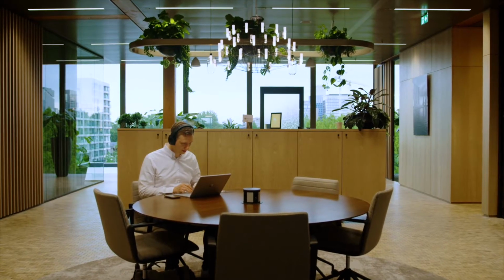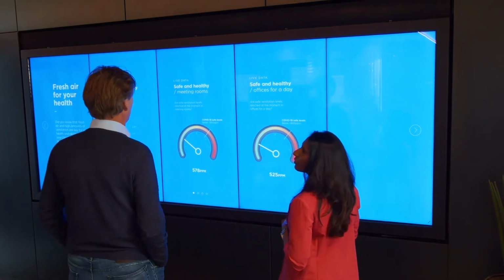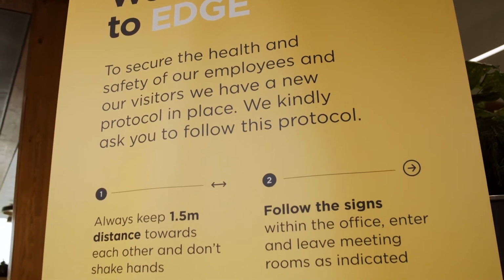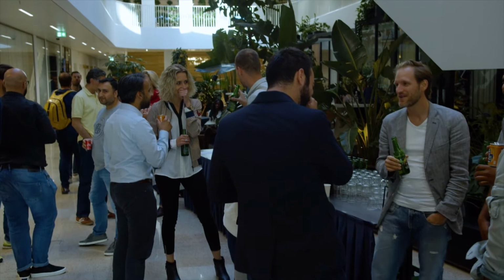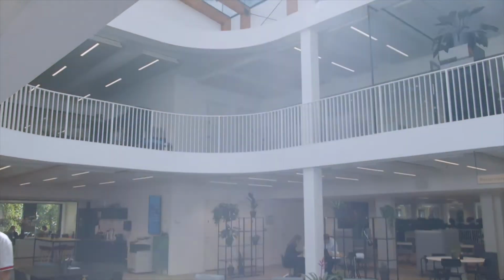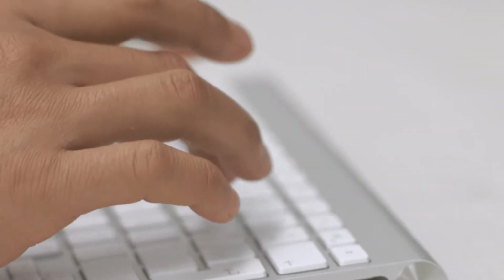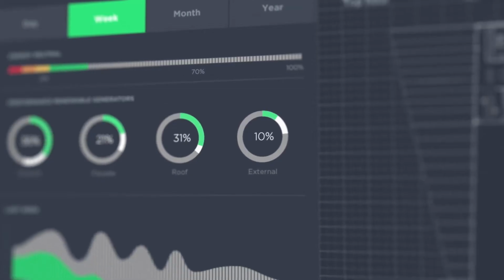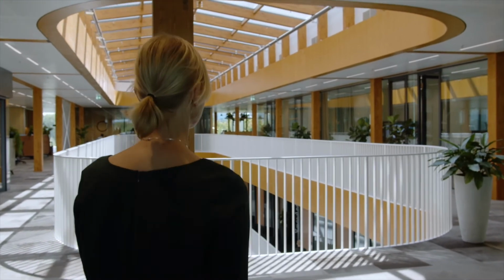Part 3 | Innovation as sustainability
What is contained within the digital layer of de Architekten CIe. designed EDGE buildings?
How does it, together with the physical layer, aspire to reinvent the standard for the modern workspace as a driver for health, sustainability and innovation?